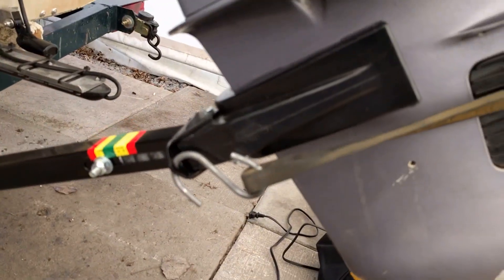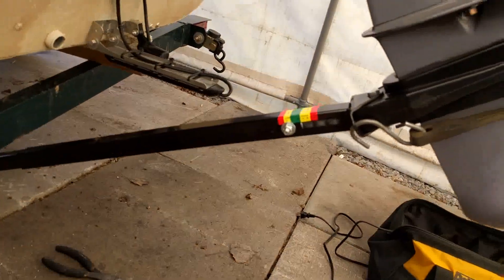Transom Saver Install - Aluminum Boat Project #18 - REESE Towpower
This transom saver will help support the motor during trailering the boat and while in storage.

This model has a dampening system in it to absorb shock from bumps while trailering.